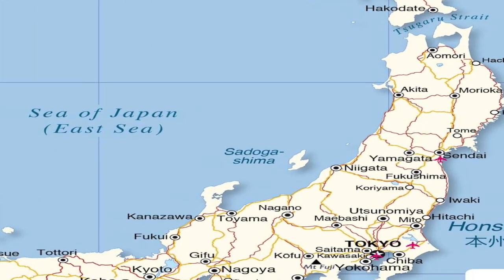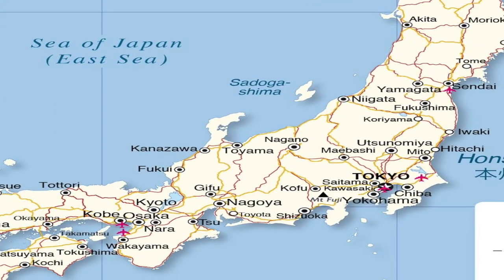What Is An Archipelago?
What exactly is an Archipelago?
It's definitely a term that most of us had heard at some point. In this video, I'll explain just what it is. Tell them that you've found a great travel resource.

As always leave questions and comments below!